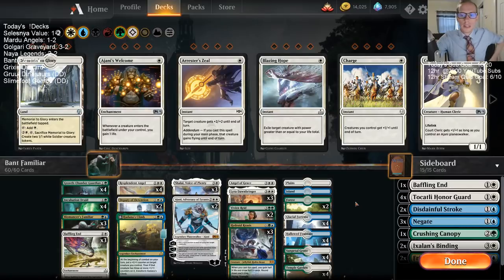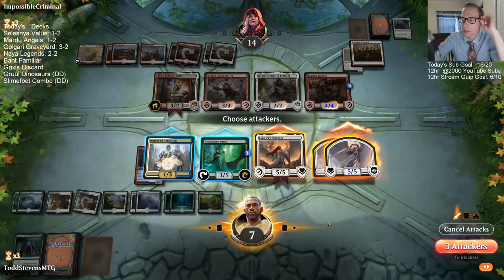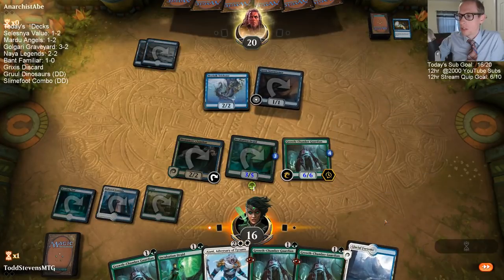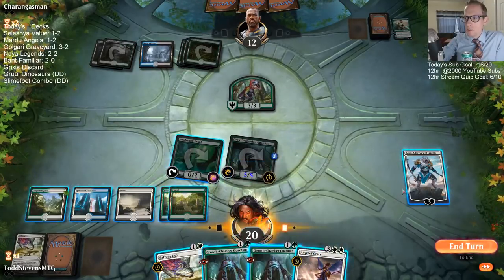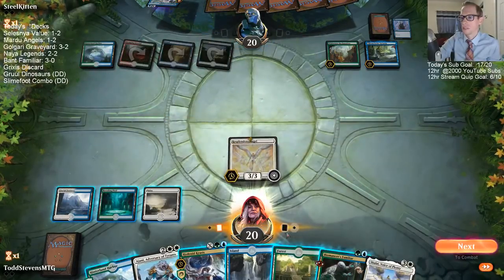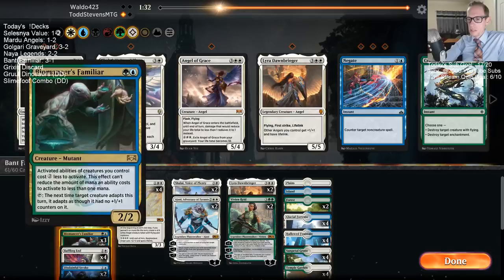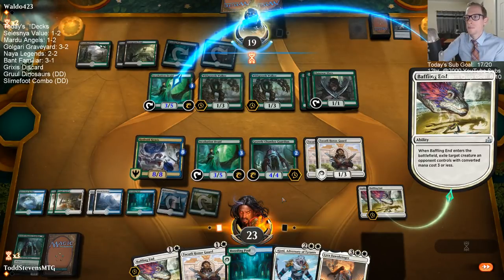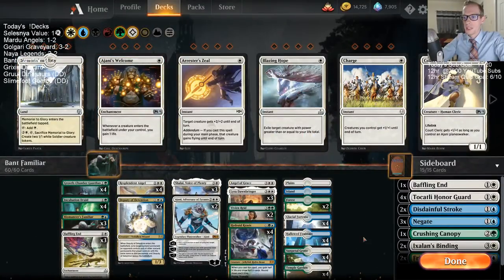Bant Familiar! MTG - Standard, 3/6/19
Ravnica Allegiance Standard Broadcasted Live on Twitch by Todd Stevens on 3/6/19